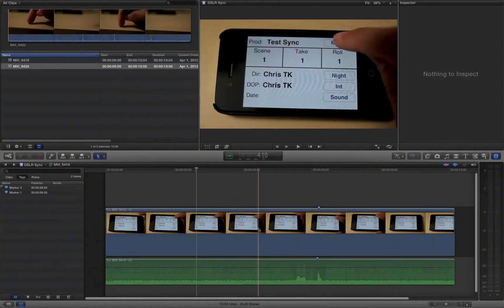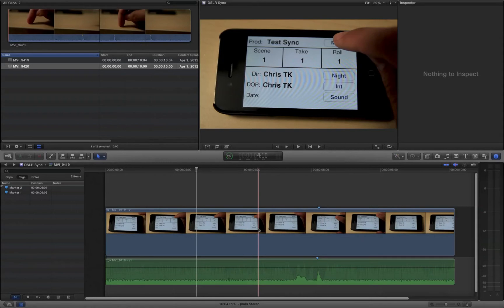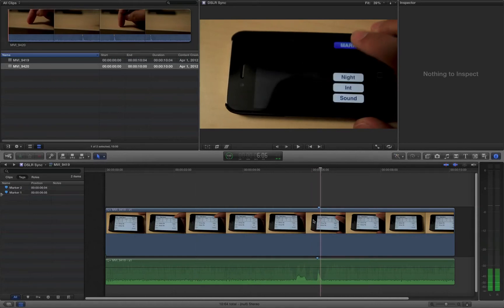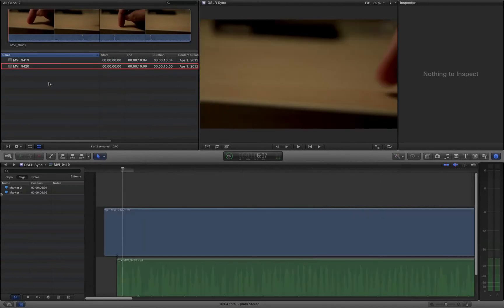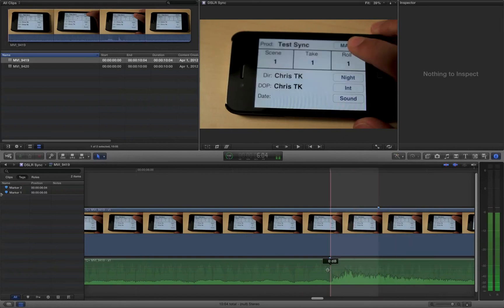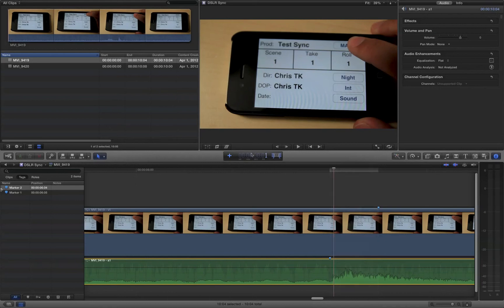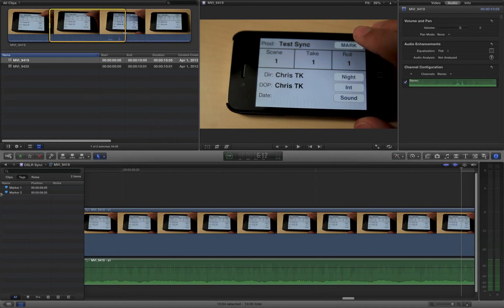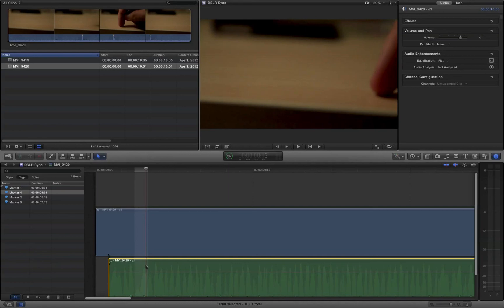Fixing DSLR Audio Sync in FCP X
Fix the Canon DSLR audio sync issue in Final Cut Pro X easily by adjusting sync with the "Open in Timeline" function.